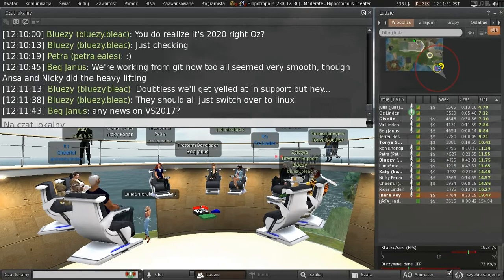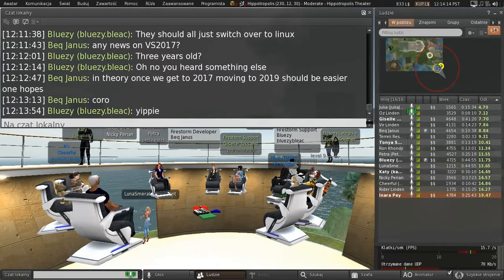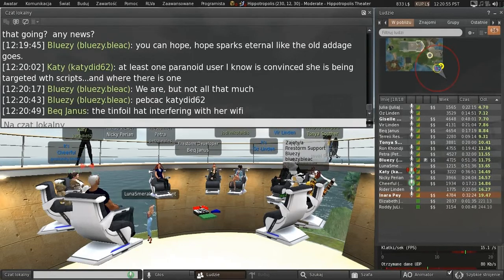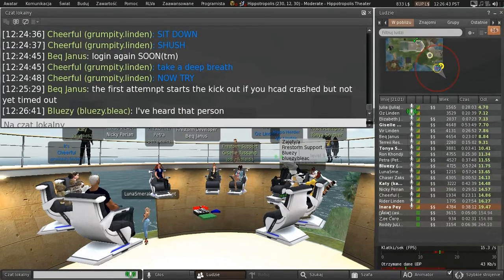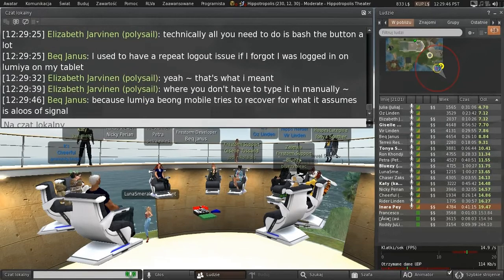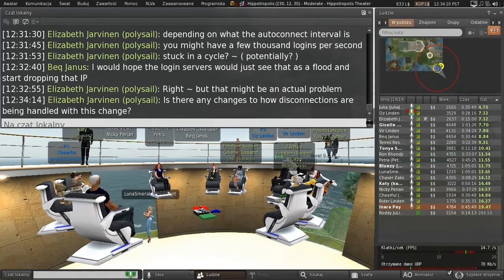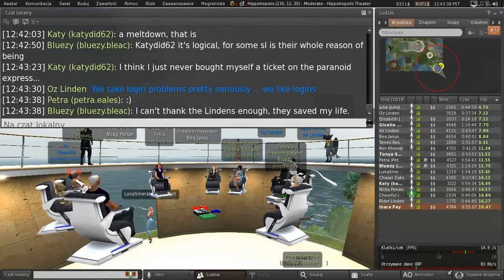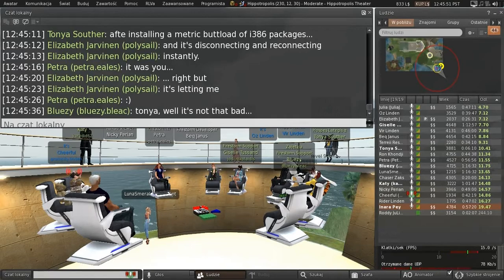Second Life: Third Party Viewer meeting (10 January 2020)